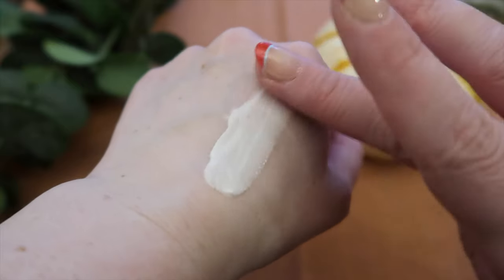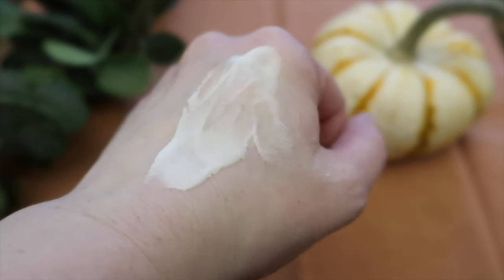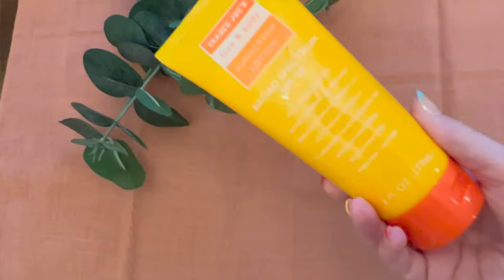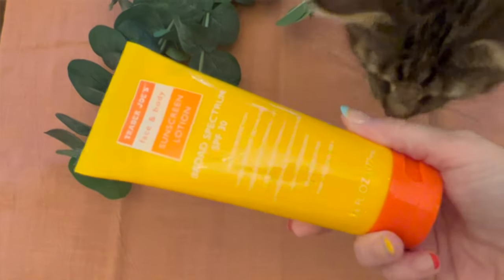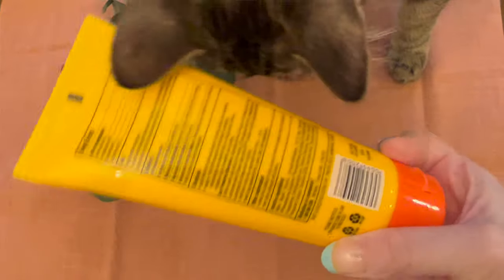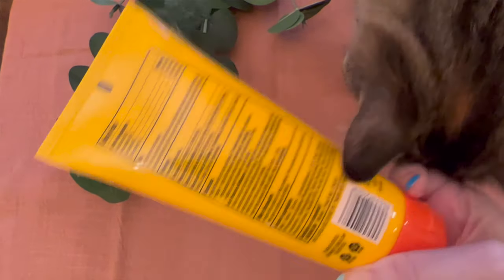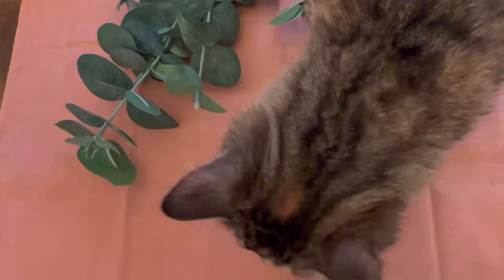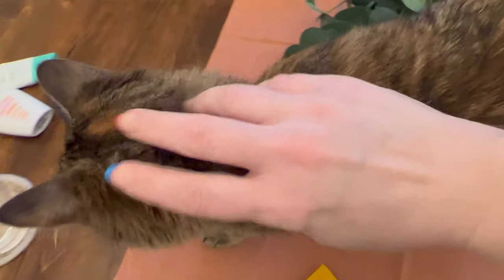TRADER JOE SUNSCREEN SPF 30 Review & Wear Test (sometimes you get what you pay for)